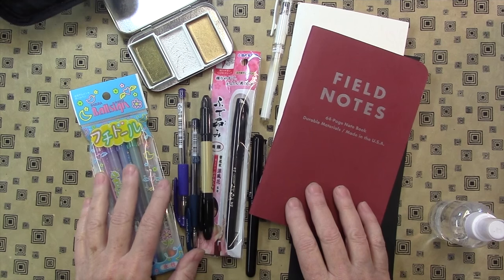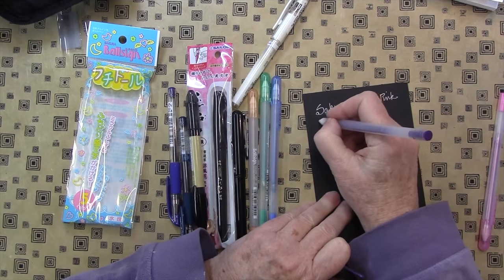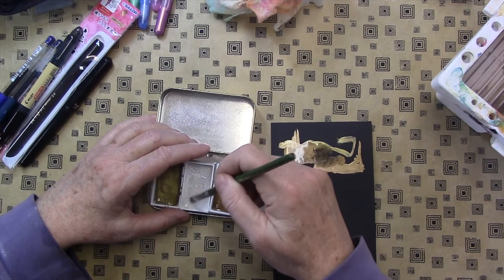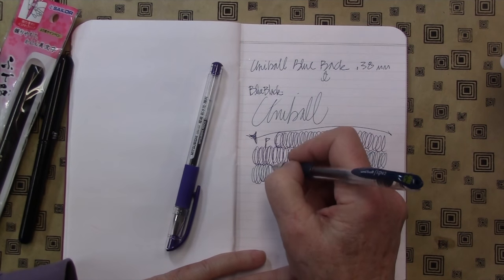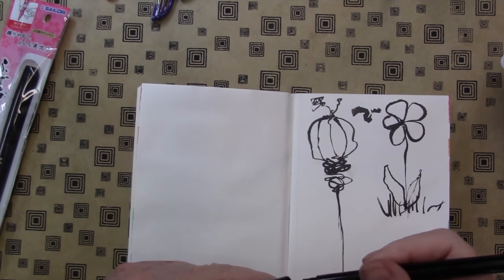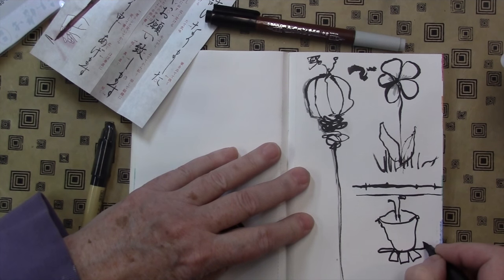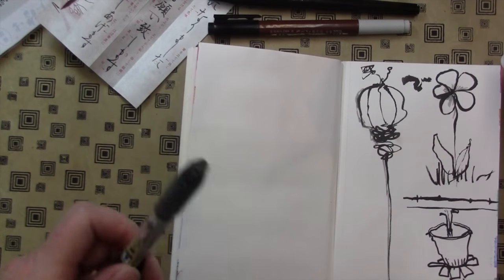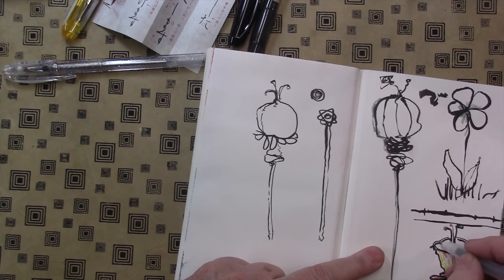JetPens Haul February 2016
Reviews of Gansai Tambi metallic watercolors, brush pens and some other great pens